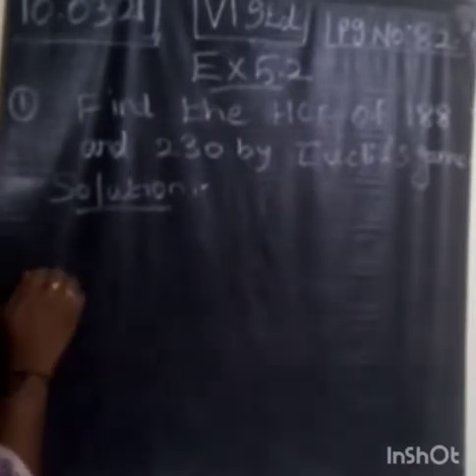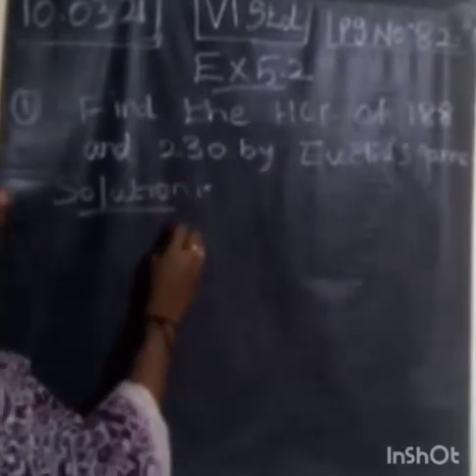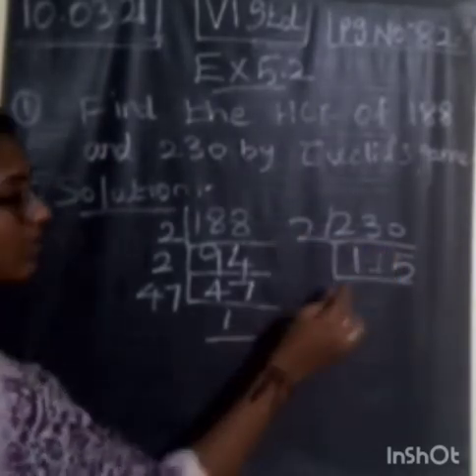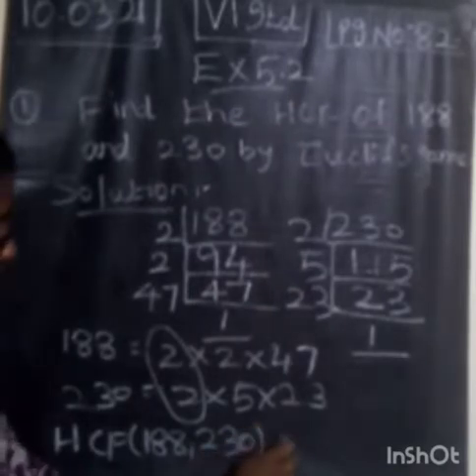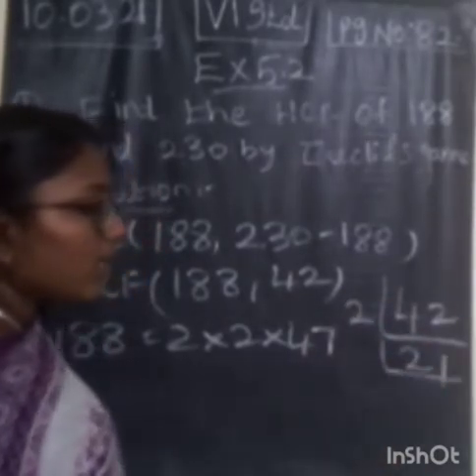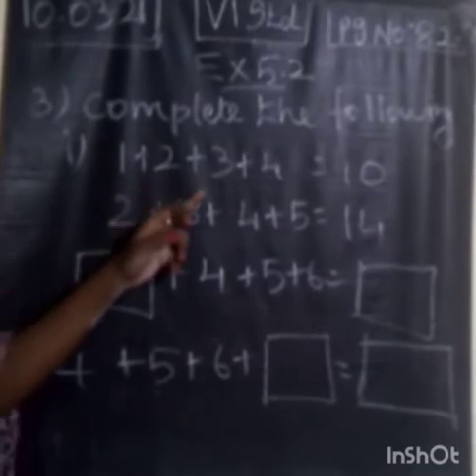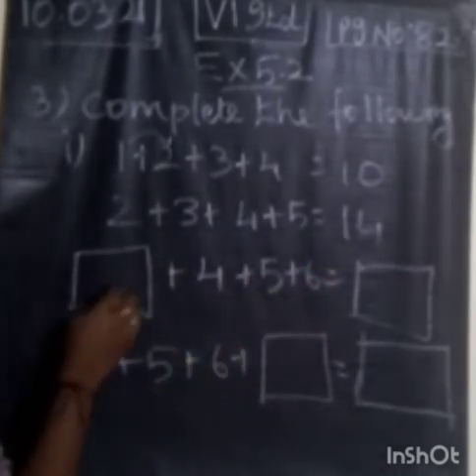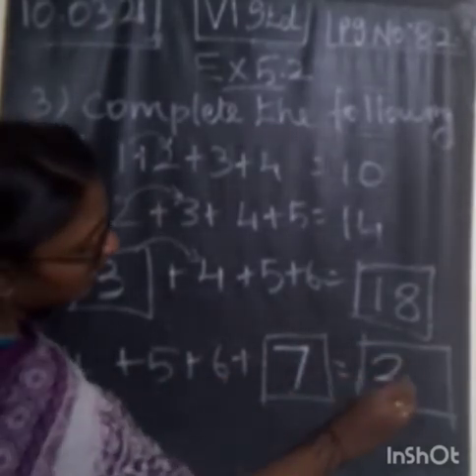10 March 2021